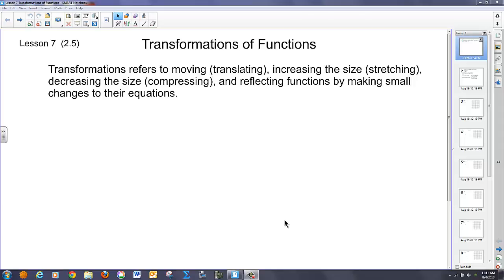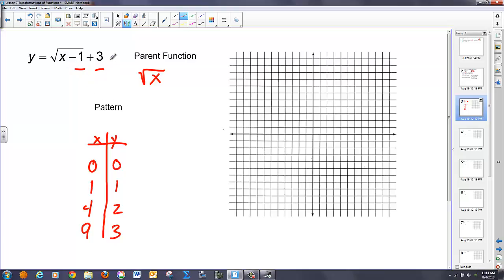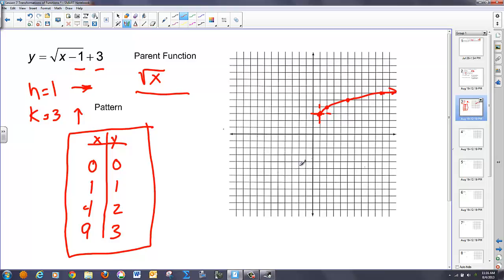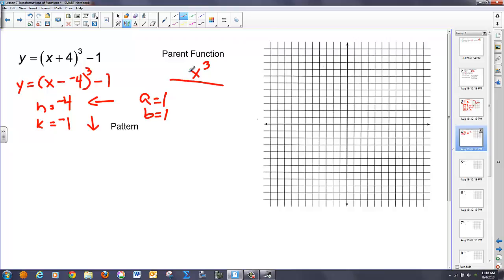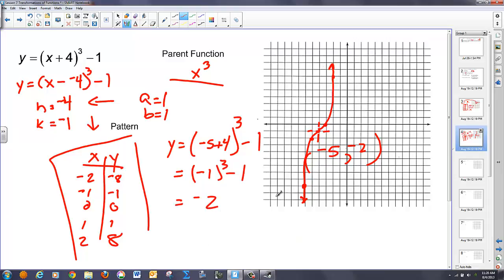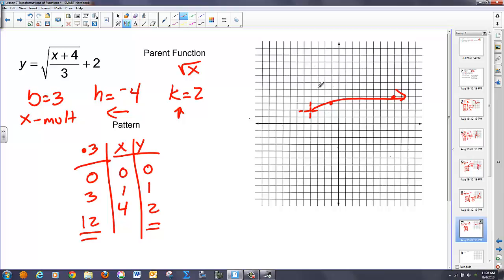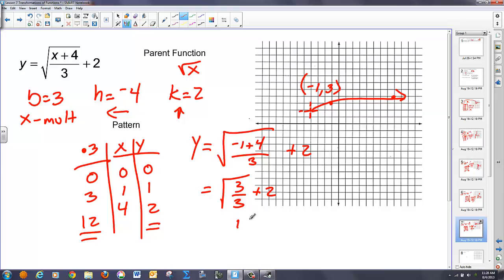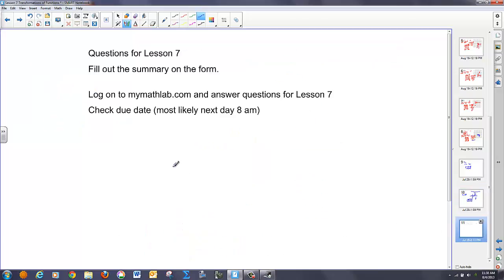Lesson 7 Transformations of Functions edit 1